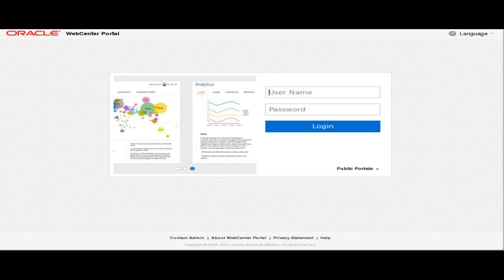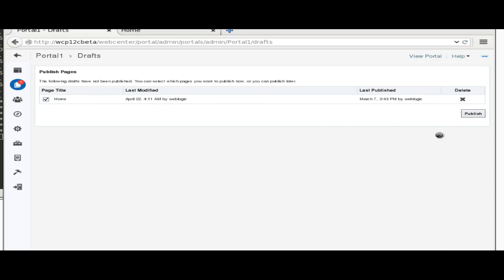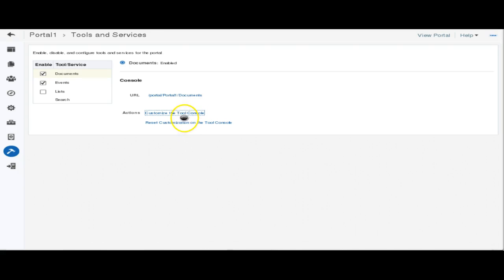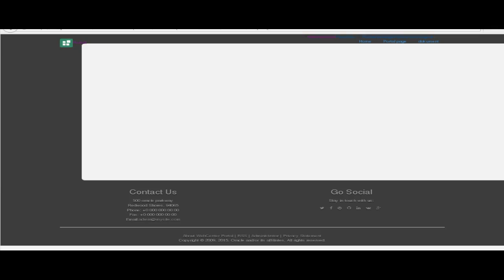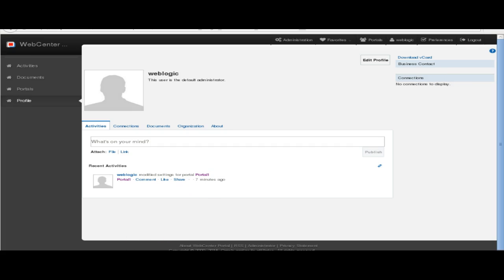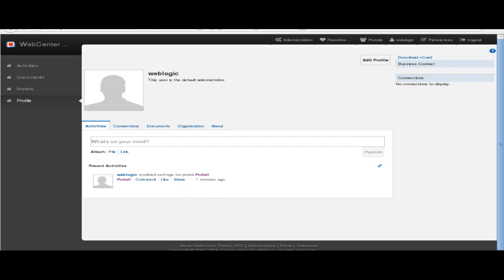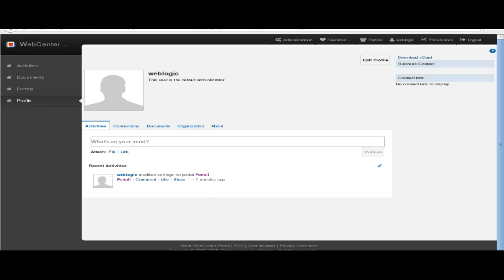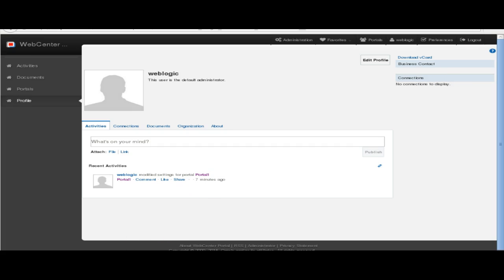Webcenter portal 12c Overview in detail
This videos describes all features of webcenter portal 12c